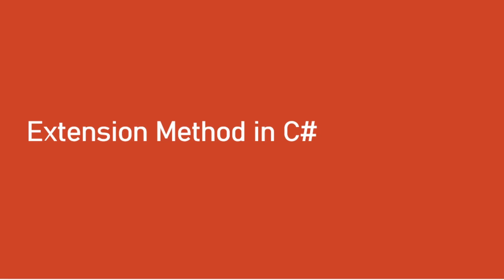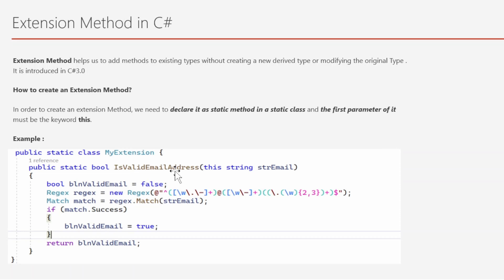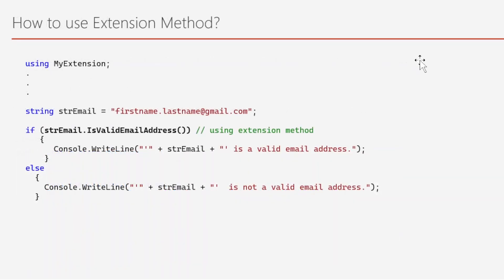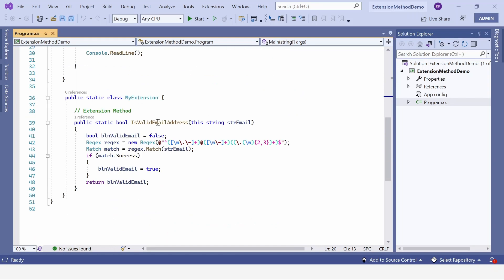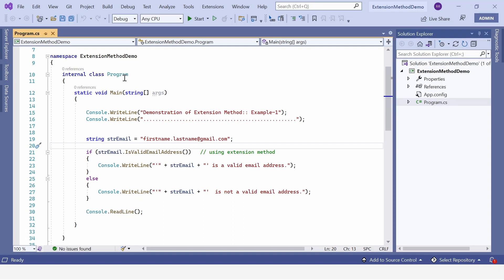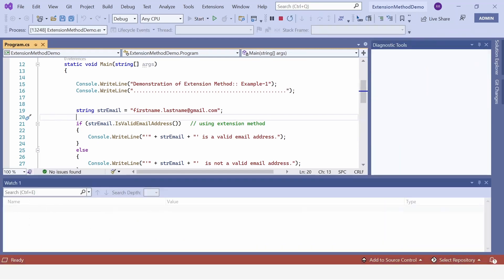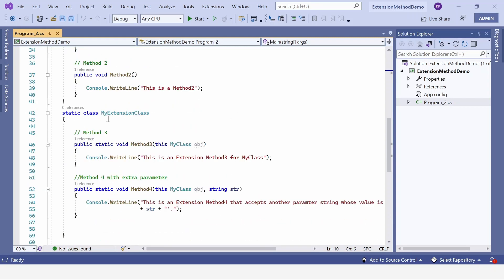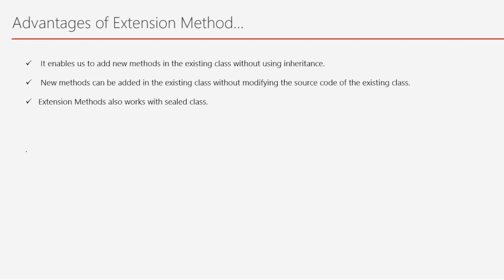Extension Methods in C# You Should Know| How to create and Implement Extension Methods| Learn N Njoy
-Want to Learn about Extension Methods in C#  ? Today I am sharing exactly what are Extension Methods in C# and how to use them in a program .

In this video, We'll see :

- What is an Extension Method?
- How to create Extension Methods?
- How to implement extension methods ?
- Demonstration of Writing and Using Extension Methods in C#
- Advantages of Extension Methods

6 Special Operators in C# you should know ( ?

LearnNNjoyTrippleDot how to create extension methods in c# why extension methods are static in c# extension methods in c# with example extension method in c# for string built-in extension methods in c# how to implement and call a custom extension methods - c# The Ultimate Guide To Extension Methods